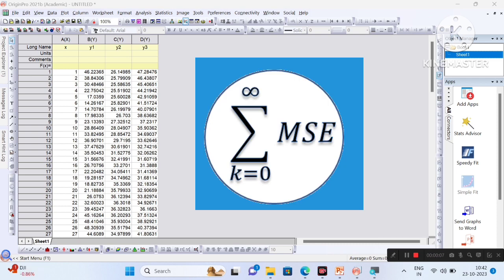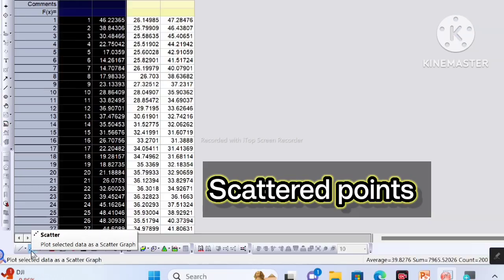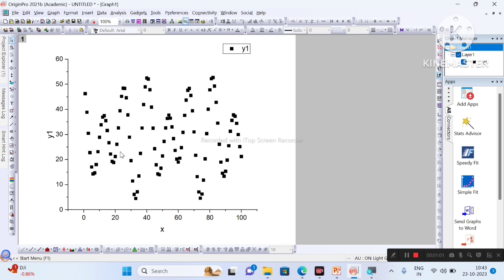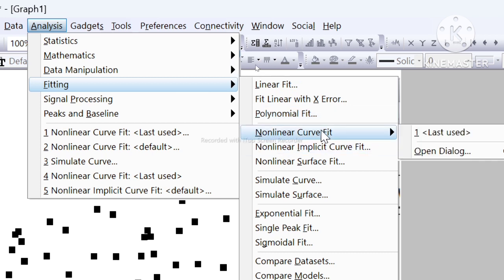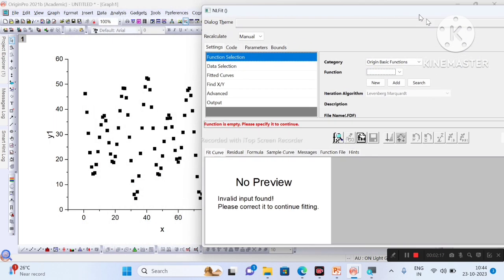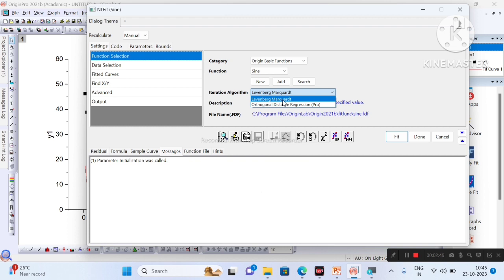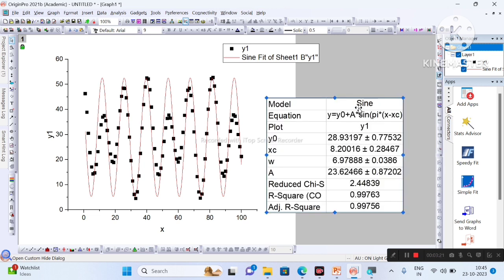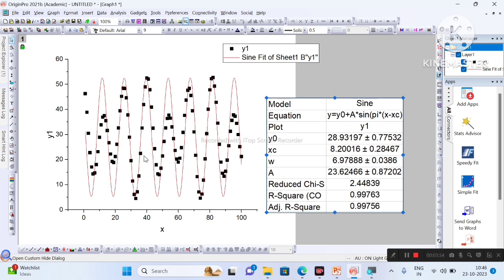easy to fit any curve |nonlinear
easy to fit any curve| sine |cos |nonlinear |origin |easy |trignometry

Creating a description for a video on sine wave fitting using Origin software involves highlighting the significance of this process and what viewers can learn from it. Here's a descriptive introduction:

"Welcome to our informative video on 'Sine Wave Fitting with Origin Software.' In this tutorial, we will delve into the fascinating world of sine wave fitting and how you can harness the powerful tools within Origin software to perform this critical analysis.

**Understanding Sine Wave Fitting:**
Sine wave fitting is a vital technique in data analysis, especially in fields like physics, engineering, and signal processing. It allows us to extract valuable insights from data that exhibits periodic behaviour, such as oscillations, vibrations, and waves. In this video, we will guide you through the process step by step.

**Exploring Origin Software:**
Origin is renowned for its user-friendly interface and robust data analysis capabilities. Whether you're a researcher, scientist, or data enthusiast, this software provides you with the tools you need to accurately fit sine waves to your data and extract meaningful information.

**Step-by-Step Tutorial:**
We'll take you through a detailed step-by-step tutorial, demonstrating how to import your data into Origin, choose the appropriate sine wave model, and fit it to your dataset. You'll learn how to fine-tune the parameters for an accurate fit and interpret the results.

**Real-World Applications:**
Sine wave fitting has applications in various fields, including mechanical engineering, electrical engineering, and environmental science. By understanding how to apply this technique, you'll be better equipped to analyze and interpret real-world data effectively.

**Insights and Interpretation:**
Fitting a sine wave to your data is just the beginning. We'll also show you how to interpret the results, extract key information such as frequency, amplitude, and phase, and use these insights to draw meaningful conclusions from your data.

**Enhancing Data Analysis Skills:**
This tutorial isn't just about fitting sine waves; it's about enhancing your data analysis skills. Whether you're a student, researcher, or professional, mastering sine wave fitting can be a valuable addition to your analytical toolkit.

Join us on this journey to demystify sine wave fitting with Origin software. Whether you're new to this concept or looking to refine your skills, this video will empower you to extract valuable insights from periodic data.

Let's embark on this educational journey through sine wave fitting, where we transform raw data into valuable knowledge."

This description provides an engaging and informative overview of your video tutorial on sine wave fitting using Origin software. It emphasizes the importance of this technique, the user-friendly nature of Origin software, and the real-world applications and insights that viewers can gain.